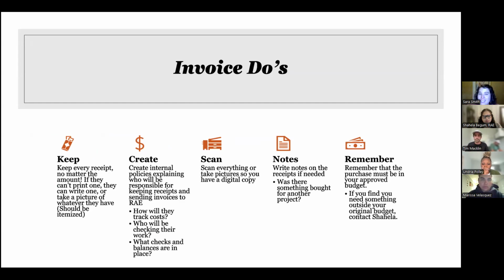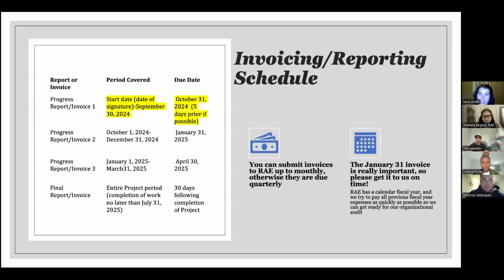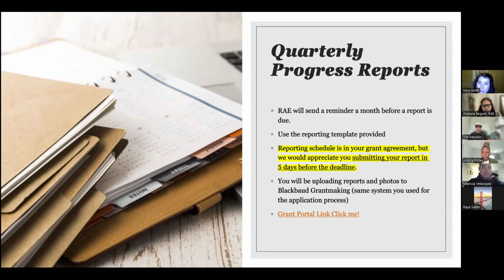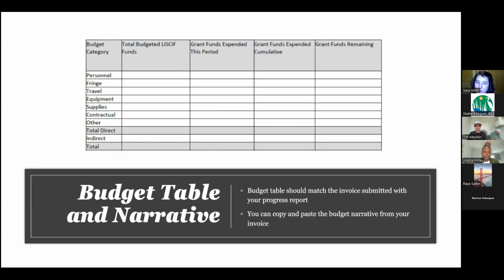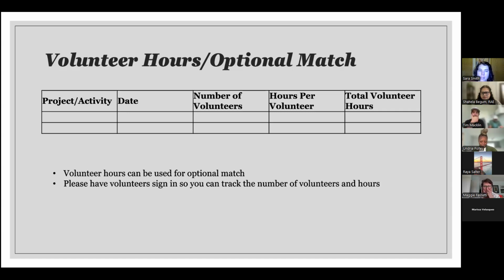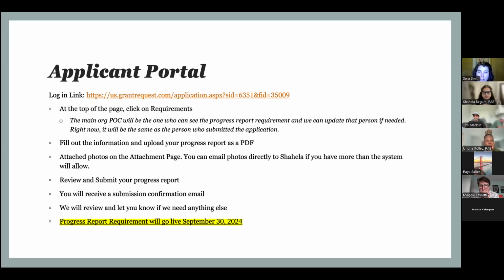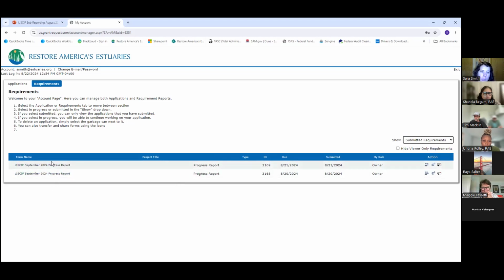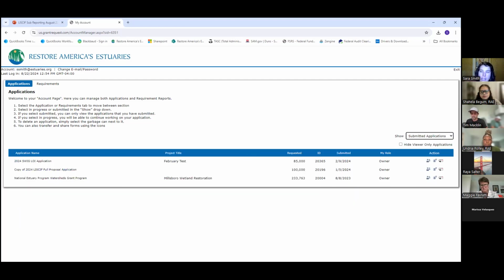LISCIF Reporting Webinar August 22, 2024